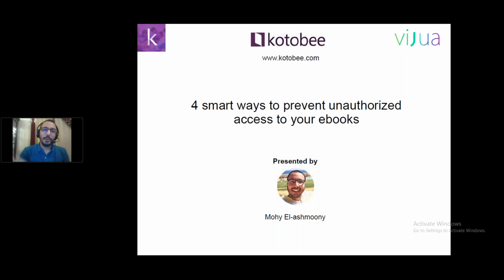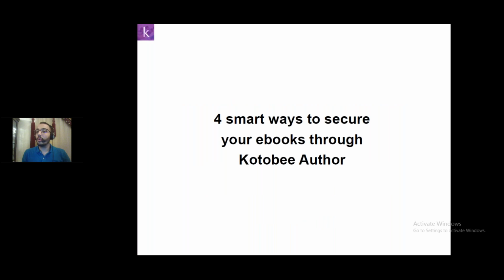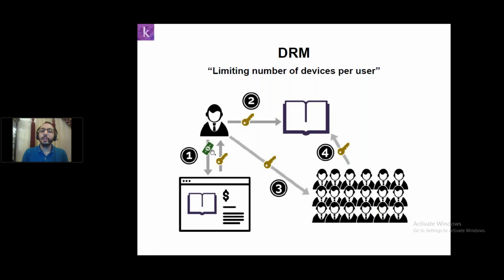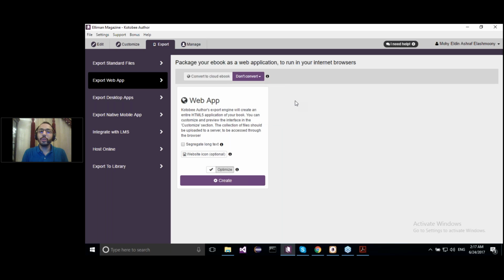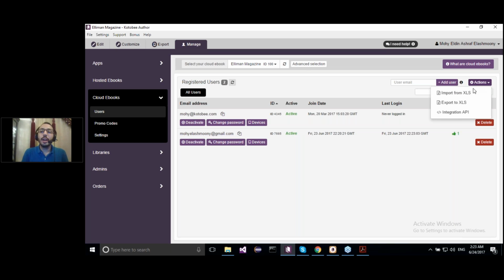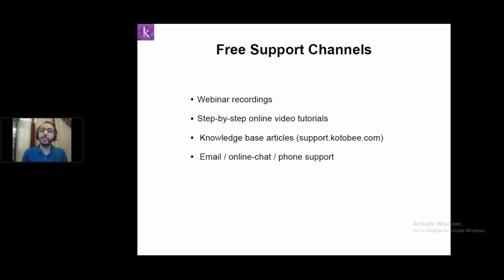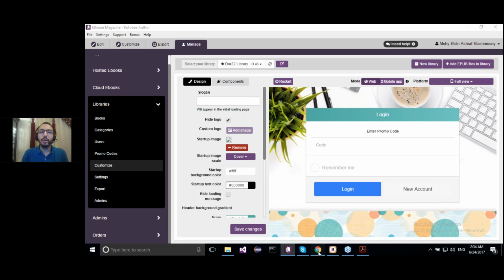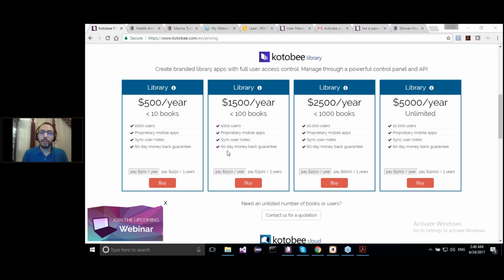4 smart ways to prevent unauthorized access to your ebooks [Webinar]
In this webinar we will look at four smart, affordable ways to secure your ebook and control user access over them.